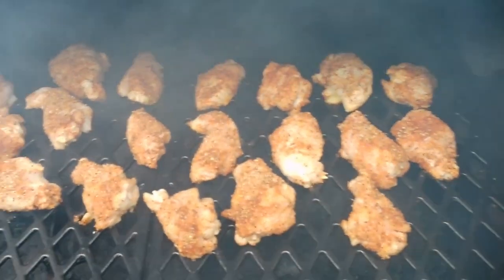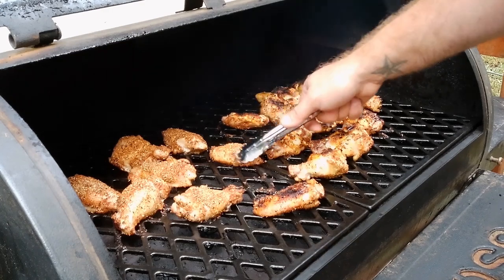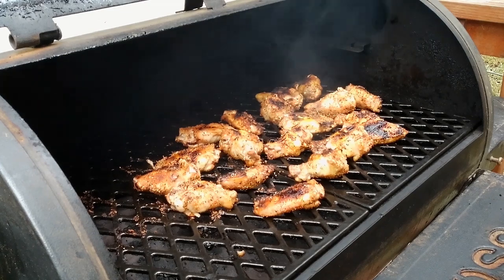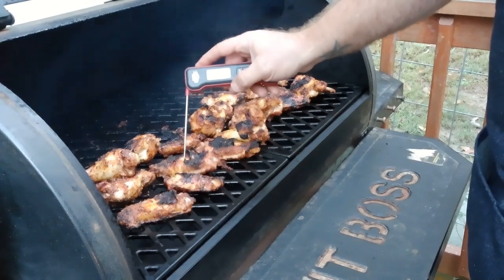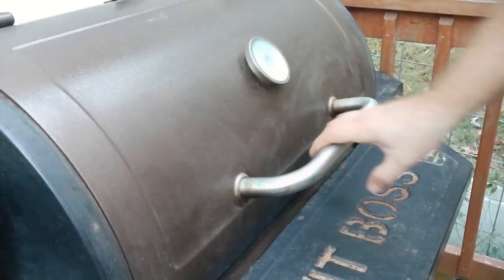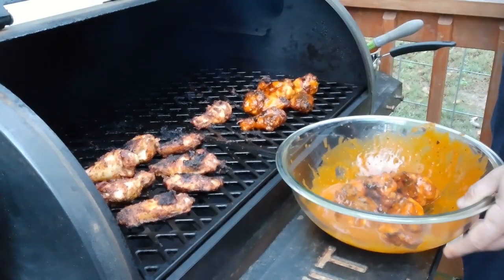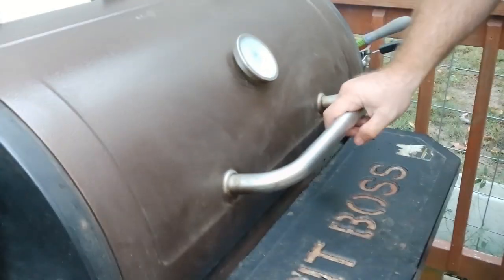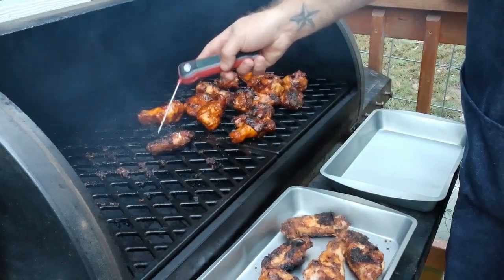Must Try Buffalo Wings Pellet Smoker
We are using the Pit Boss pellet smoker for this one, it has a lot more cooking area than my Weber.  Its also a great smoker and a fine addition to your BBQ arsenal.